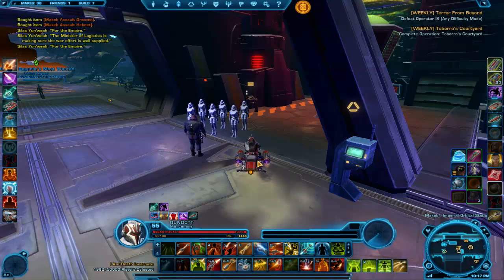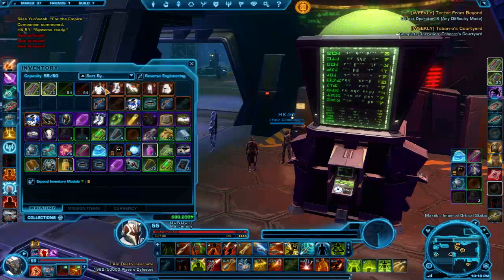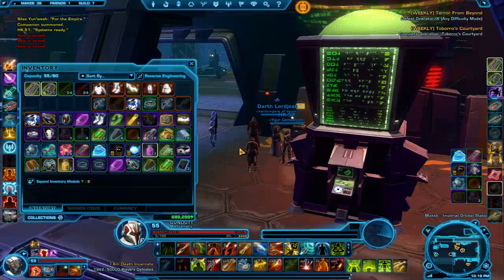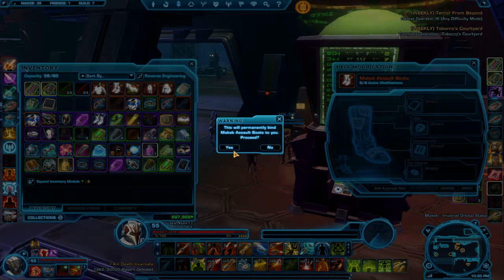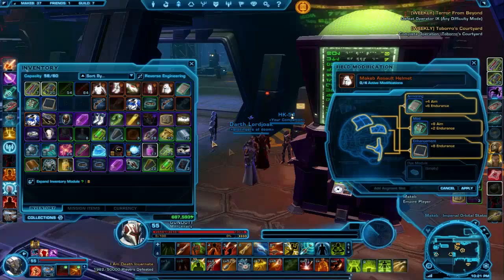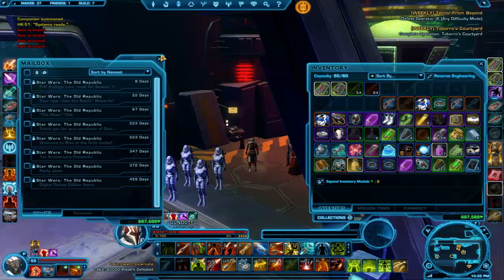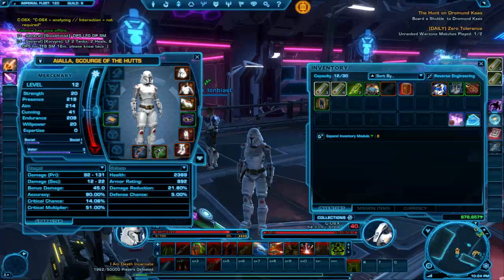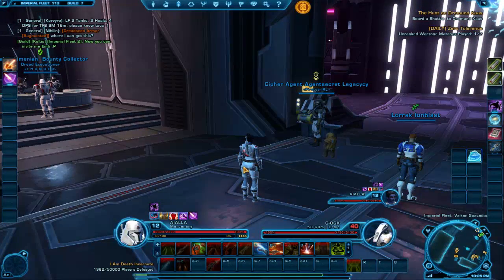SWTOR Transferring Bound Items via Legacy Gear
A guide for transferring bound items between characters using Legacy armour and weapons.